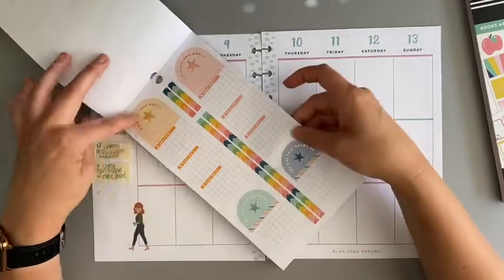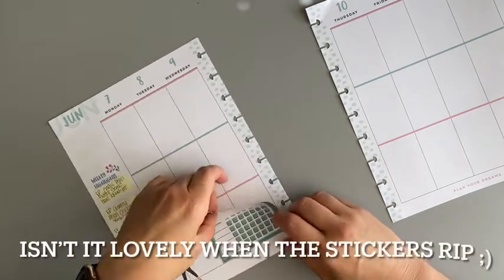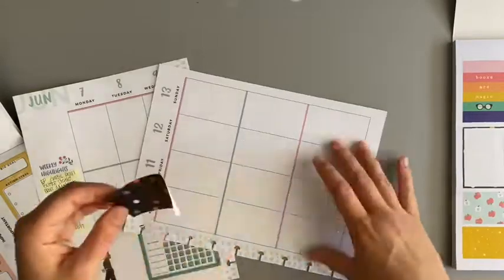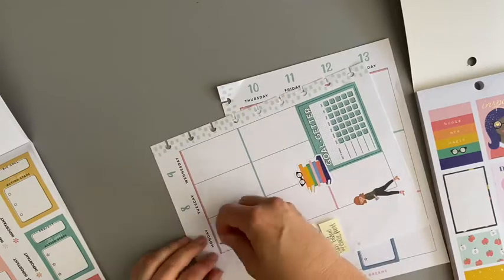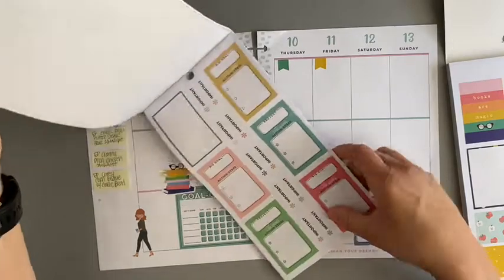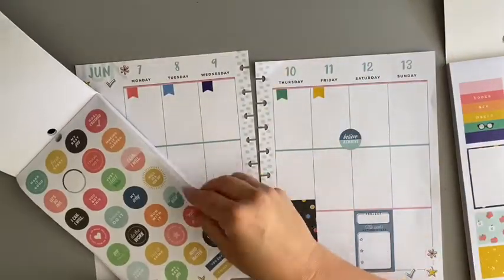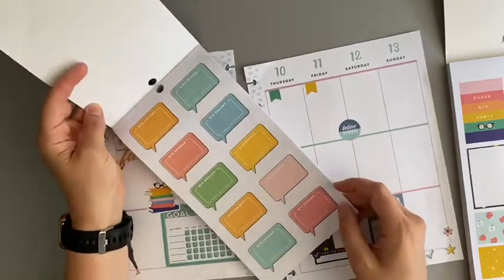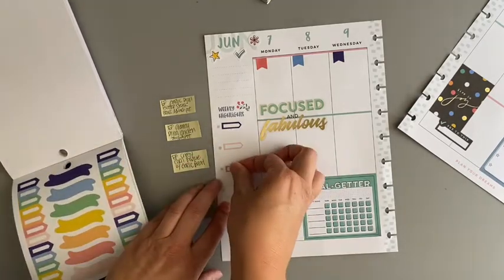Plan With Me Vertical Catchall || Goals Motivation || Books Are Magic & Goals Happy Planner Stickers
We are planning in the Catchall section of my Squad Goals Classic Happy Planner again! I used the Books Are Magic and Goals sticker
Books and I love how it turned out. This week is all about goal motivation as I strive to get a few things done now that we are on summer break What are your goals for summer? I hope you enjoy!

Mentioned in this video:

Books Are Magic (Amazon): The Happy Planner Sticker Value Pack - Scrapbooking Supplies - Books Are Magic Theme - Multi-Color - Great for Projects, Scrapbooks & Albums - 30 Sheets, 941 Stickers Total

Mildliner Highlighters (Amazon): Zebra Pen Mildliner, Double Ended Highlighter, Broad and Fine Tips, Assorted Colors, 15 Pack